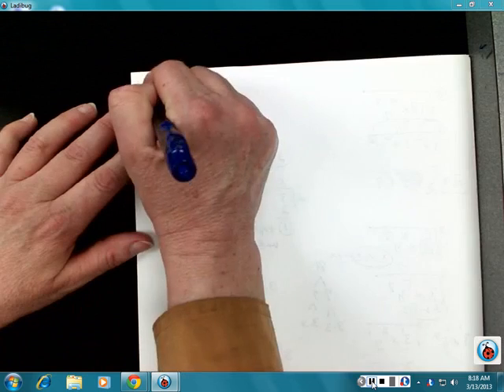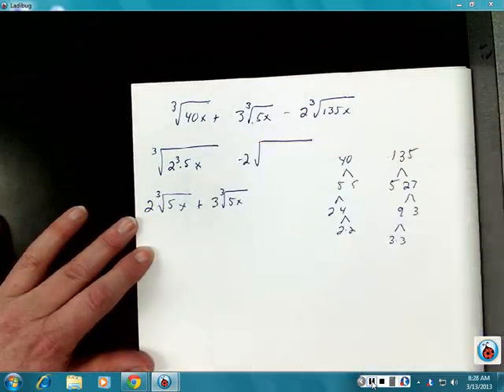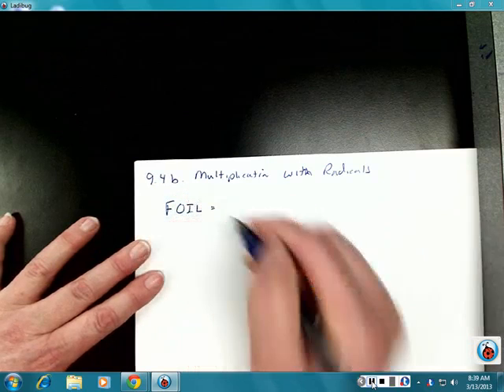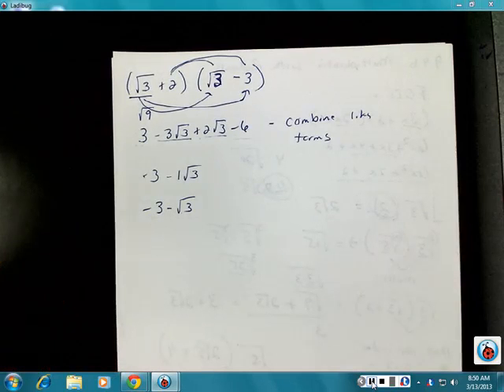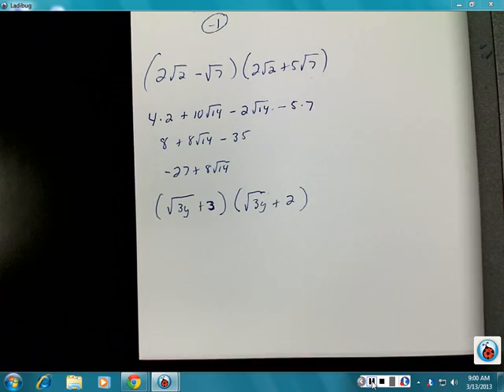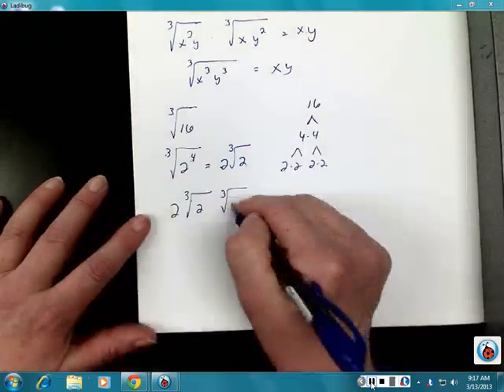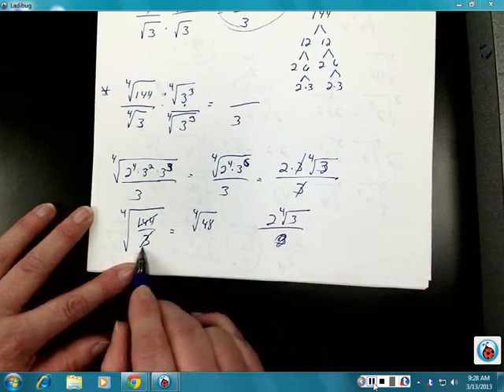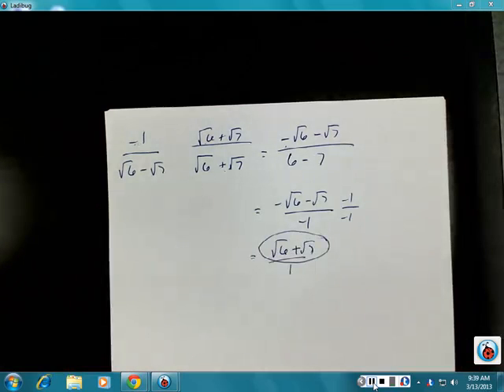Hawkes Sections 9.4a,b,c